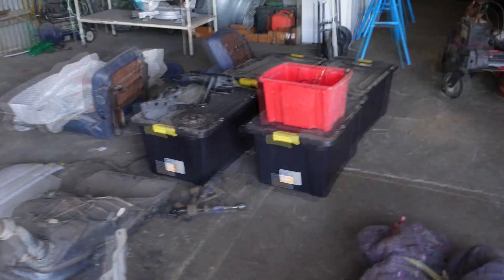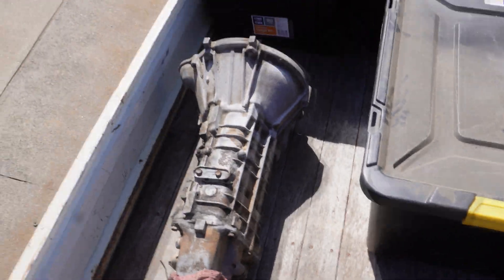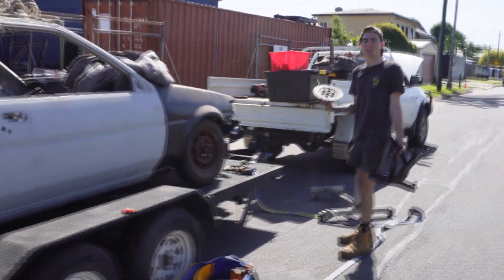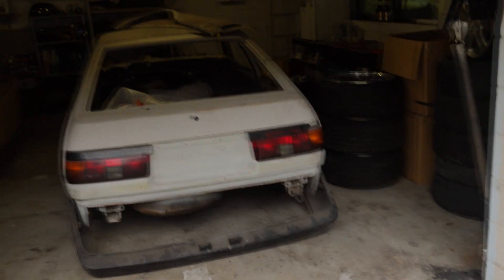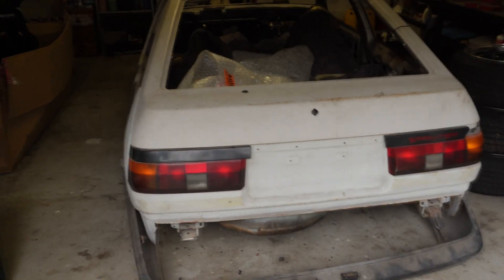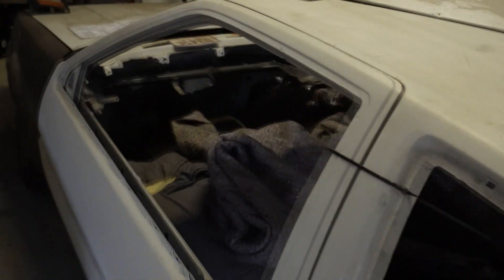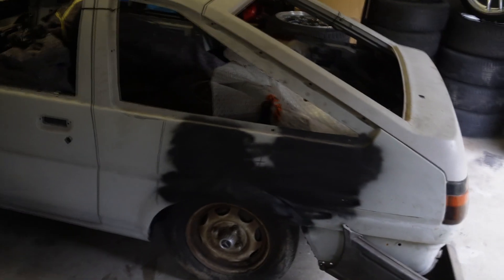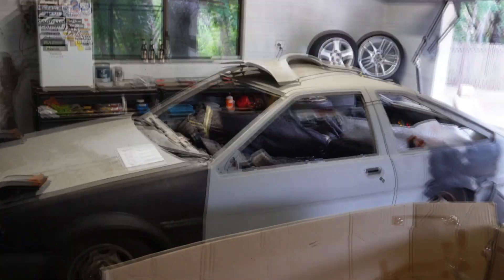My New JDM Project Car!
Finally got my hands on a car I've been chasing for a while, will definitely be a big project but I couldn't be more excited!
Thanks to my awesome friends for helping me move the car back to mine.